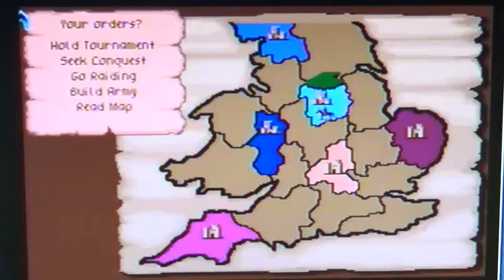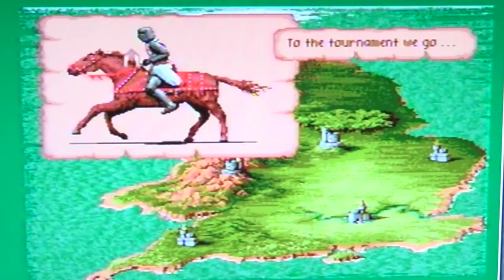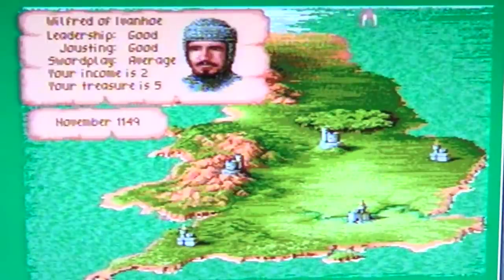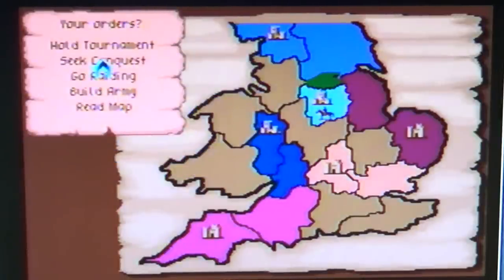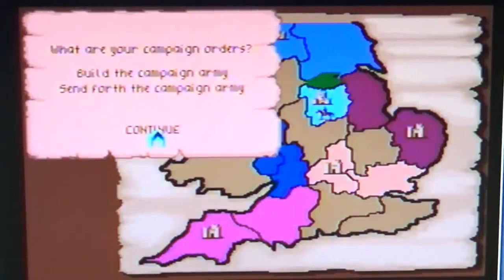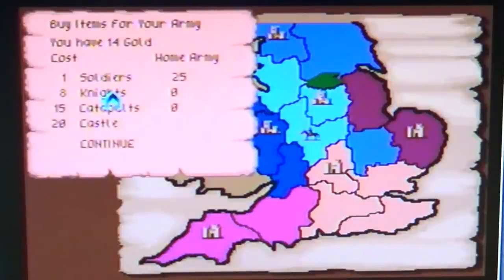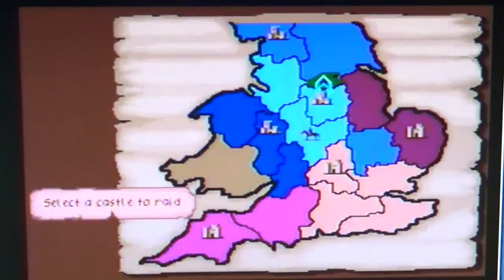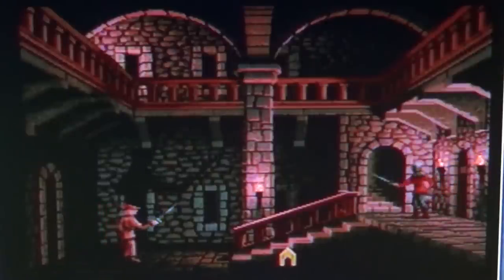Amiga 500 - Defender of the crown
Defender of the crown, strategy game for the Amiga 500 computer